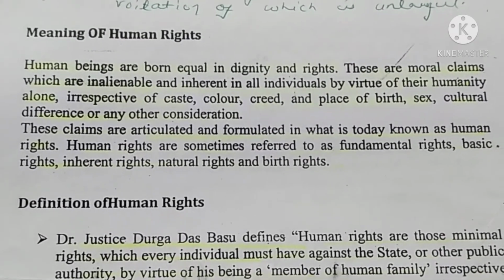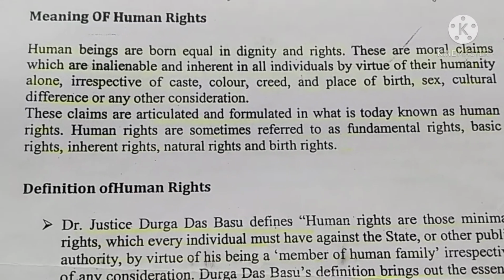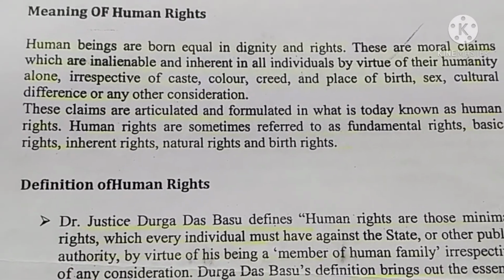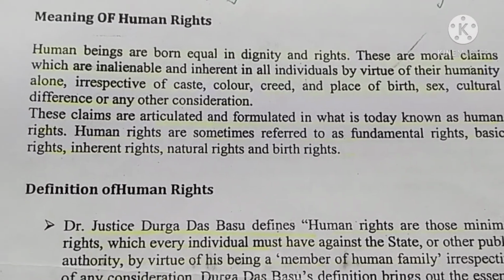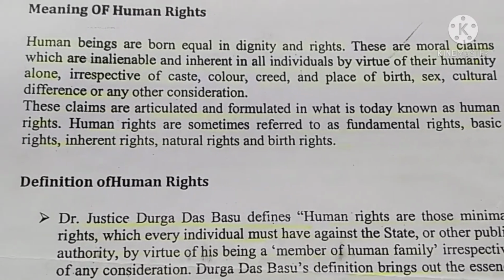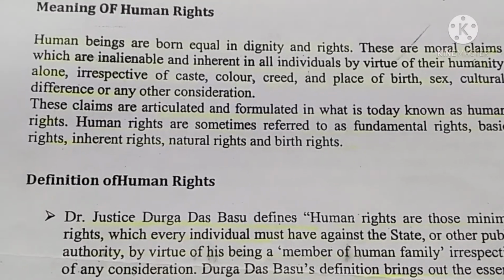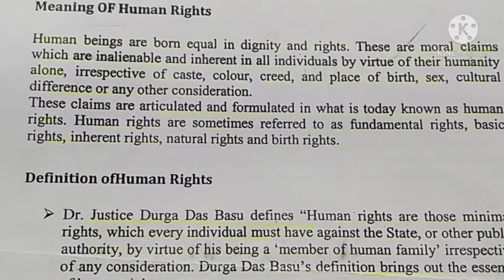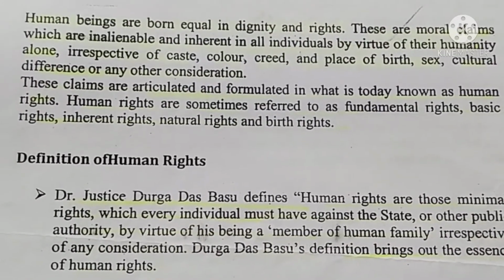Human Rights|| Notes for Human Rights